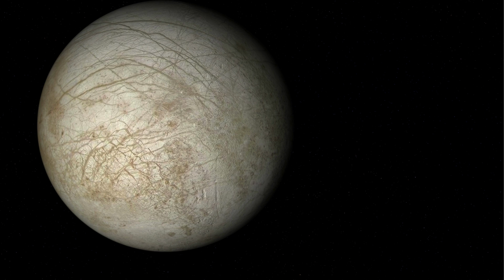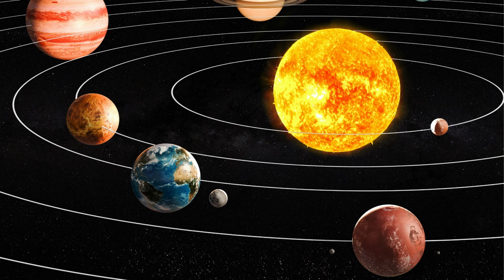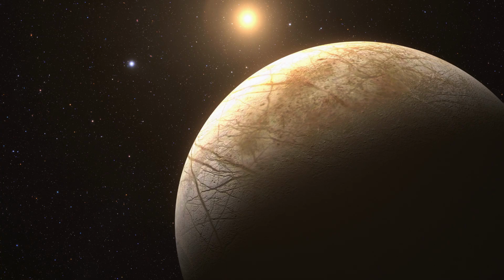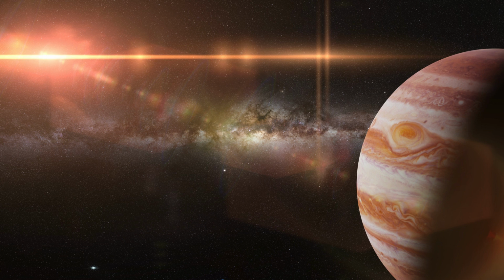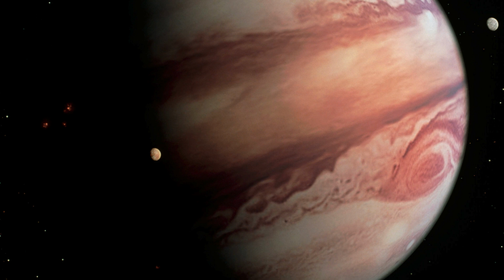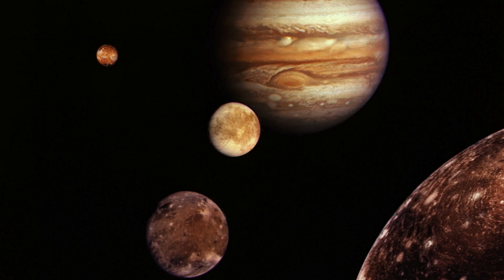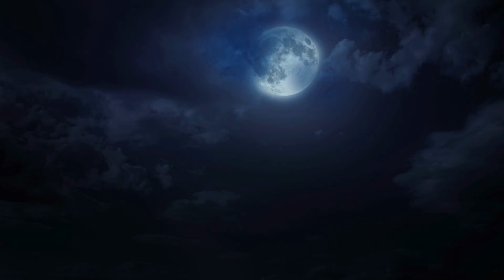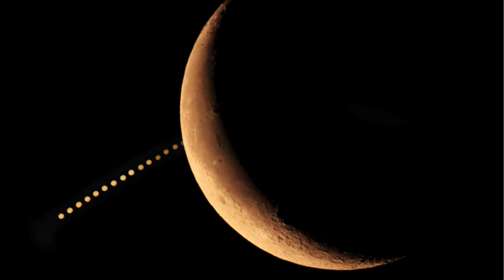The Europa Moon!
In this video, we try to unravel the mysteries of Jupiter's most famous moon, the Europa!